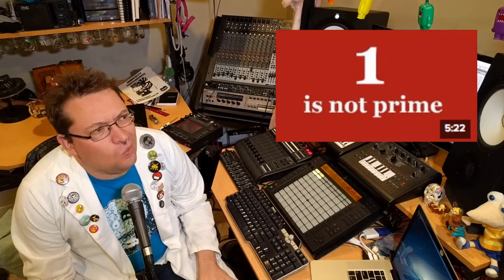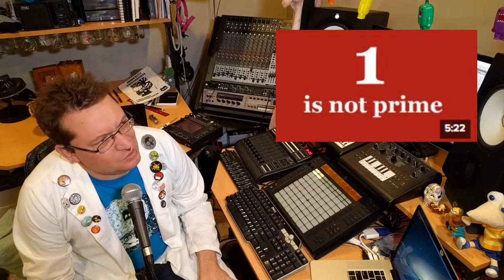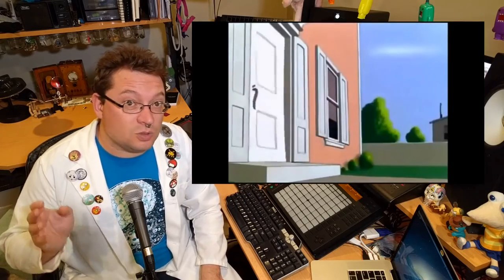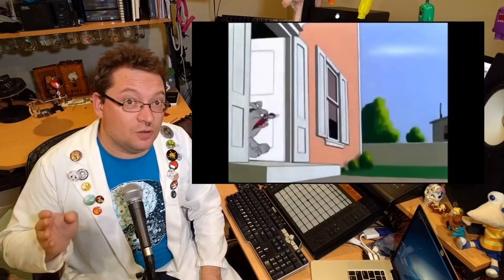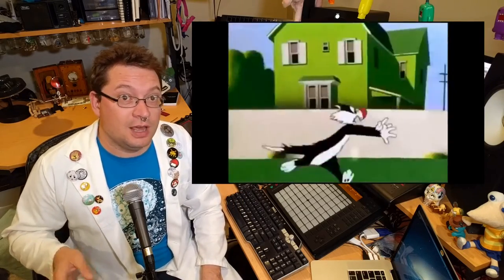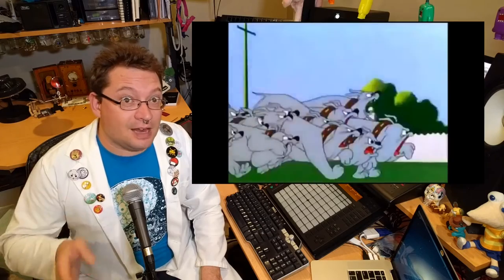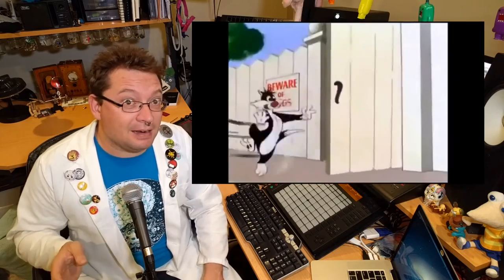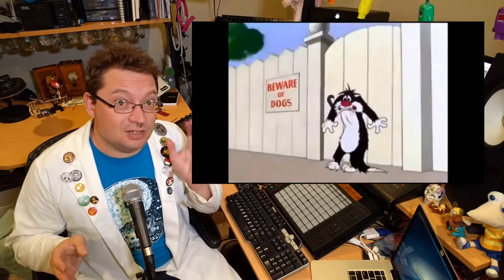I'm Jonnay - Season 3 Episode 19 - Primed and Here to Go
Wherein Jonnay shows you a little bit about what Priming is.  Hint:  It's not number related.  Thanks mike for leading me to the idea!